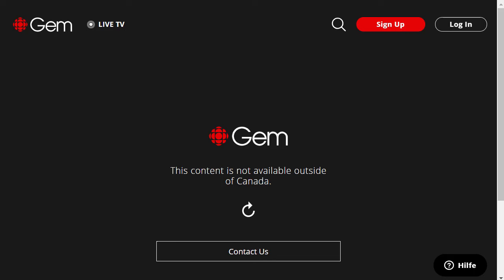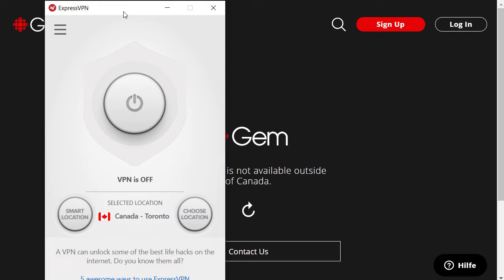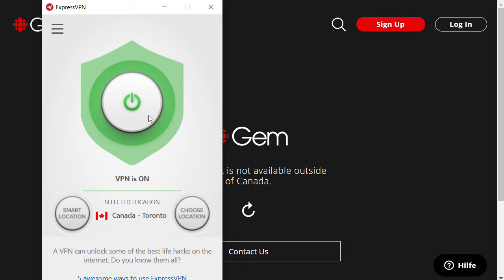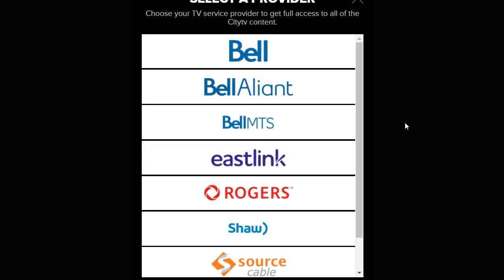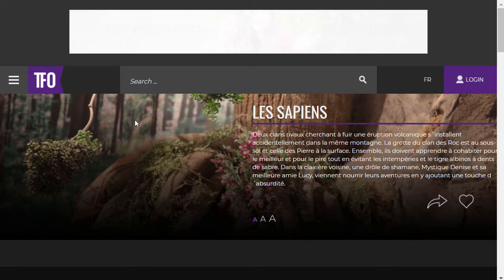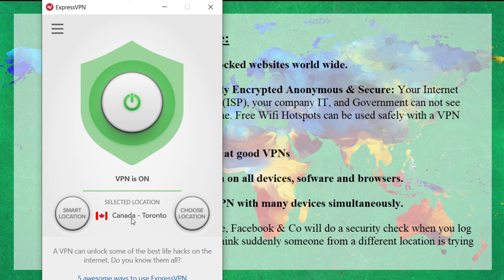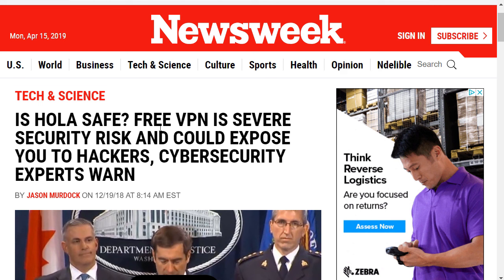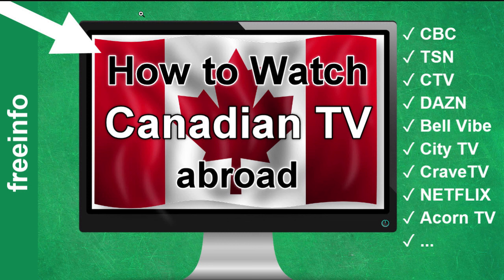How watch Canadian TV abroad outside of Canada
If you want to watch Canadian TV channels online streams from outside of Canada you probably get an error message. This is due to geoblocking. With a good VPN you can unblock Canadian TV stations. Relevant Topics:

✓ watch canadian tv overseas
✓ watch canadian tv abroad
✓ watch canadian tv outside of canada
✓ watch canadian tv in usa
✓ watch canadian tv in uk
✓ watch canadian tv in mexico
✓ watch canadian tv in florida
✓ watch canadian tv in australia
✓ can i watch canadian tv in the us
✓ watch bell tv outside canada
✓ watch cbc tv outside canada
✓ how to watch rogers anyplace tv outside canada
✓ how to watch global tv outside canada
✓ how to watch city tv outside canada
✓ how to watch fibe tv outside canada
✓ can you watch cravetv outside canada
✓ how to watch cravetv abroad
✓ watch canadian tv online outside canada
✓ how to watch cbc gem outside of canada
✓ how to watch cbc gem abroad
✓ how to watch cbc gem overseas
✓ how to watch ctv outside canada
✓ how to watch cravetv overseas
✓ how to watch slice.ca outside of canada
✓ how to watch big brother canada outside of canada